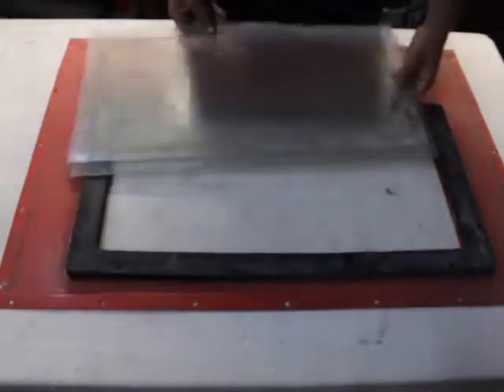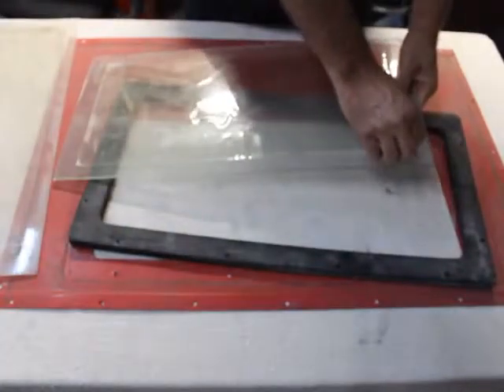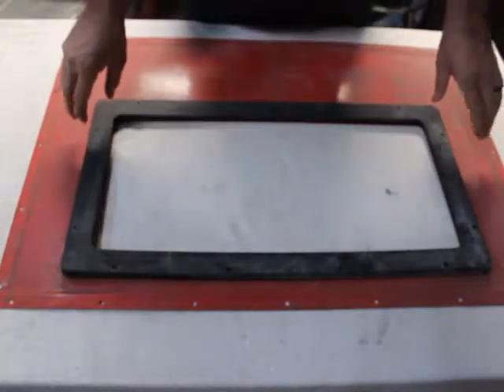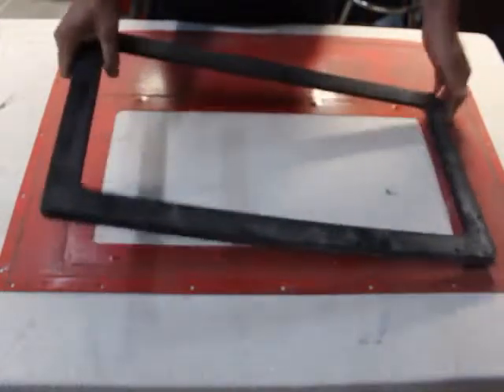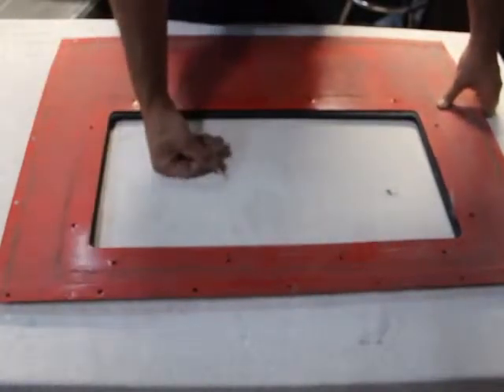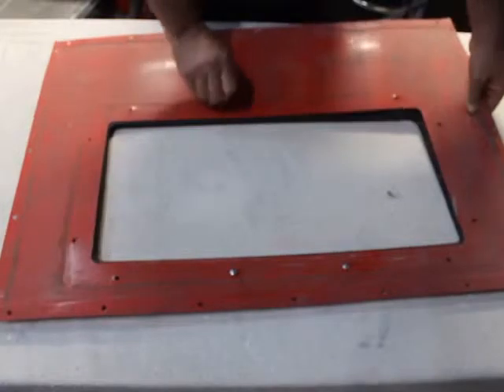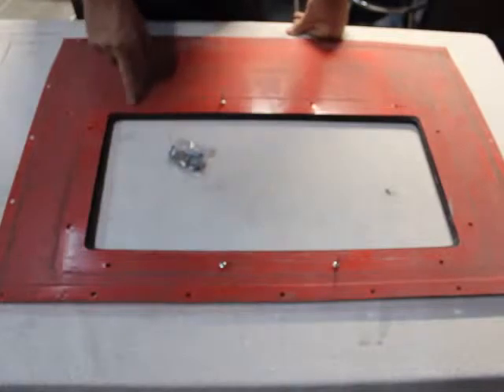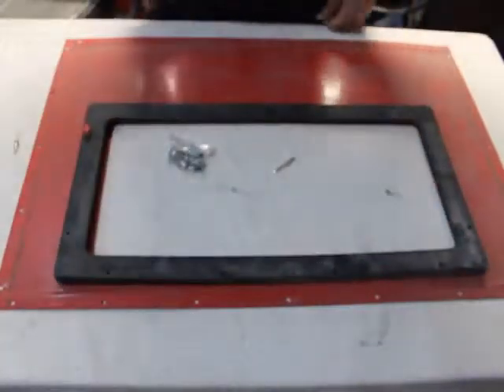CUNG CẤP SỈ LẺ MÀNG SƠN CARBON, KÍCH HOẠT, HÓA CHẤT - HƯỚNG DẪN CÔNG NGHỆ IN CHUYỂN NƯỚC 0932148418